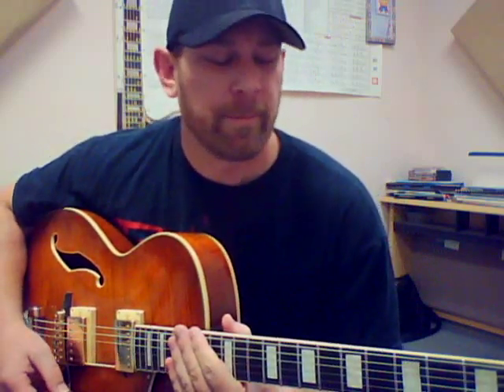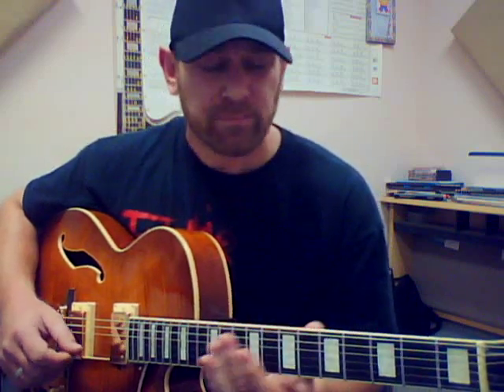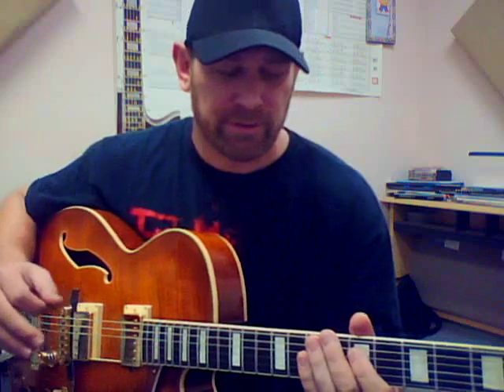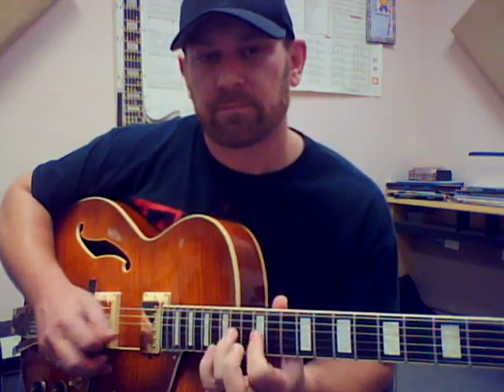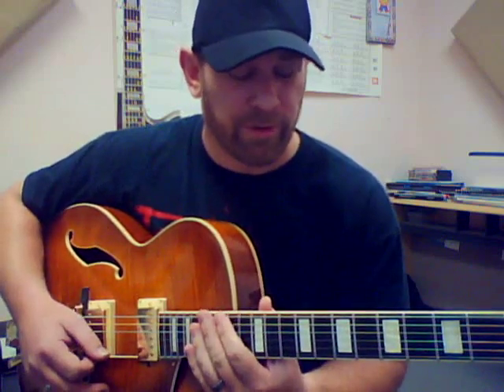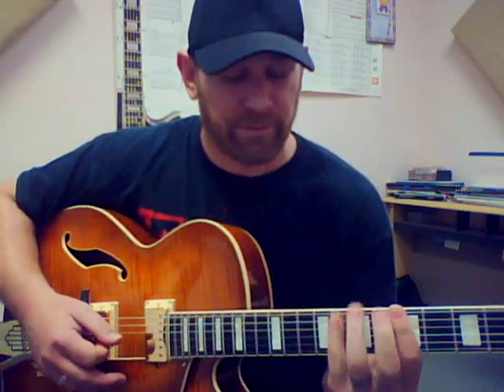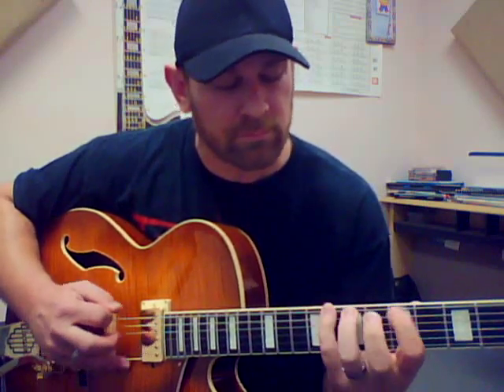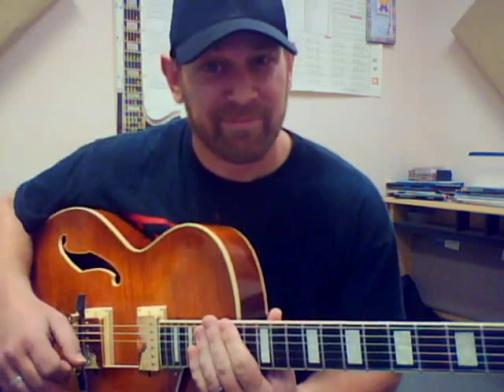Taking Pentatonic Modes to the next level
Applying Pentatonic modes to a 12 Bar Progression. This video is showing you a simple and effective way to follow the chord changes in a 12 bar by using the same Pentatonic modes you already know.

If you do not know them already, here is a link to a Video I made to help you learn them.

here is a link to a 12 Bar Progression in A Minor...